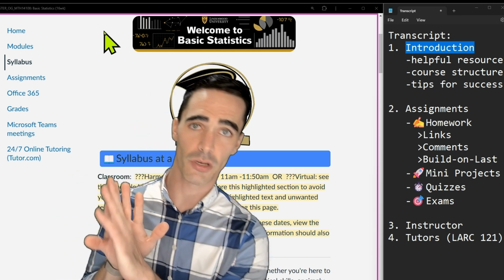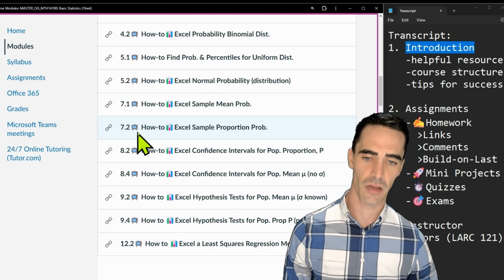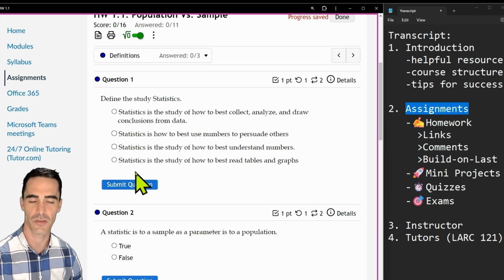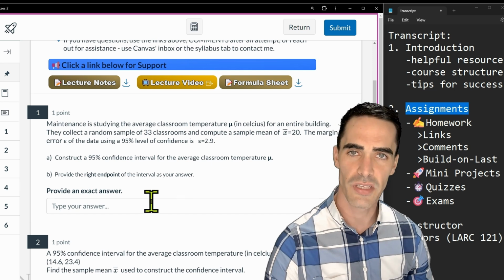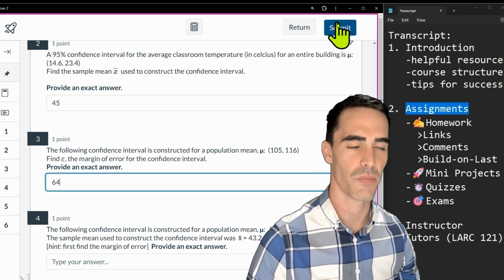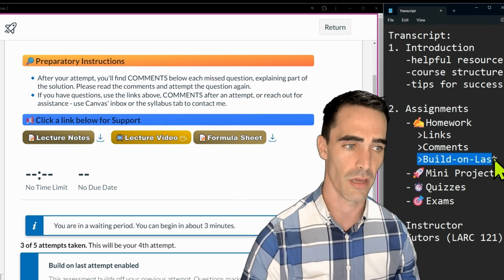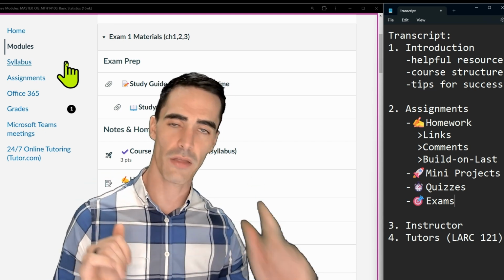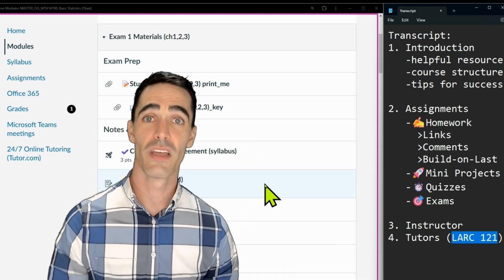Homework Introduction (Basic Stats, On-Ground)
Welcome to this walkthrough for your Basic Statistics Canvas course.
This video serves as a general demo of student resources and obligations.

00:00 - Introduction
00:45 - Helpful Resources
//01:41 - Assignments
02:50 - Homework
06:22 - Due Dates
07:22 - Tutor LARC 121